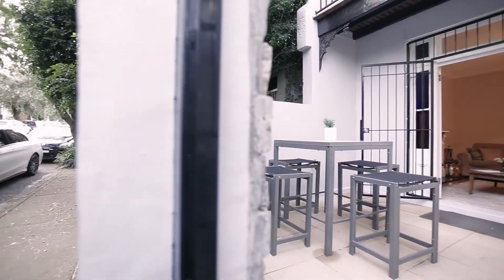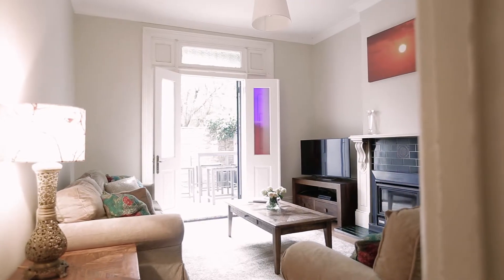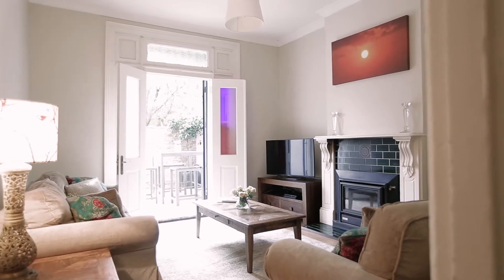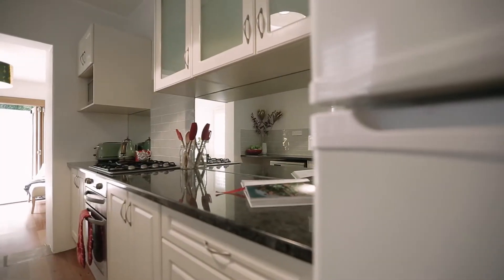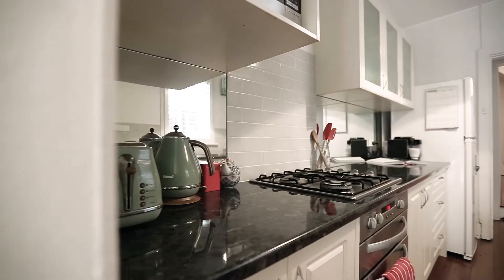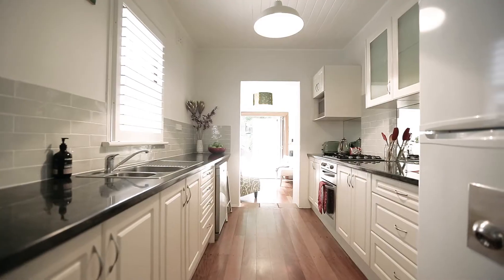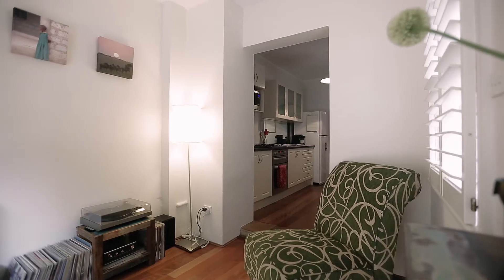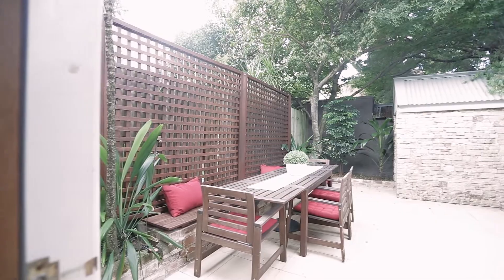Ray White | 84 Marian St, Enmore